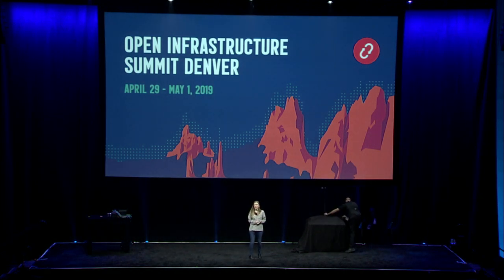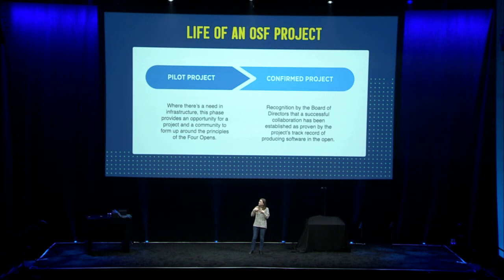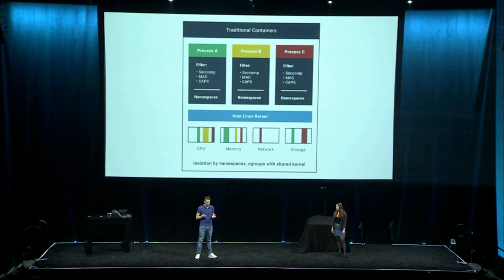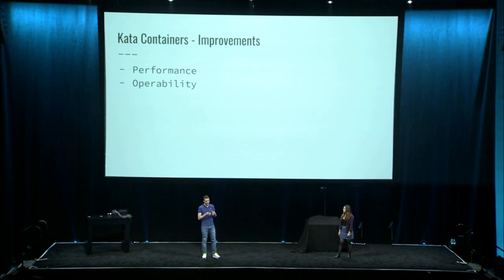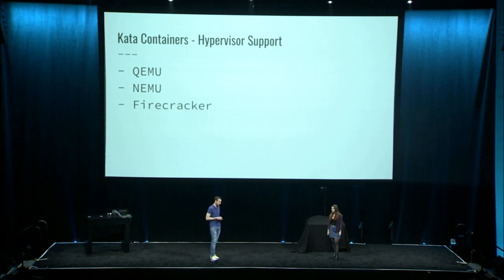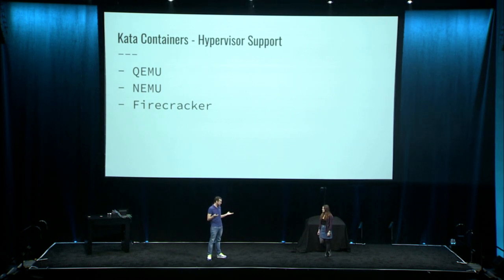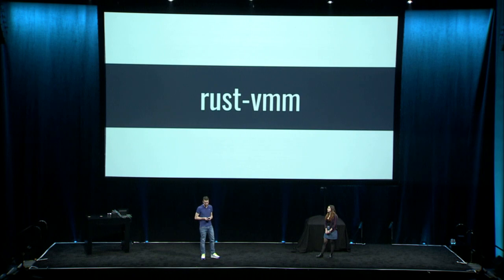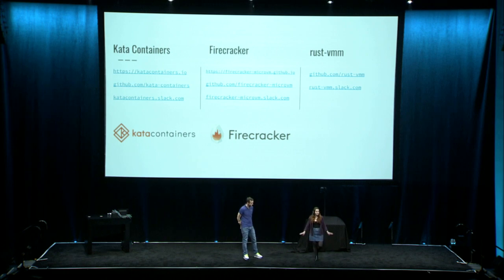Open Collaboration Evolving the container landscape with Kata Containers and Firecracker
Samuel Ortiz from the Kata Containers Architecture Committee will provide an update on the state of containers in the open infrastructure landscape as well as whats new with Kata Containers. He and Andreea Florescu, a maintainer from the Firecracker project will then discuss integration efforts between the two projects and a new cross-project collaborative initiative to develop container-specific hypervisors.